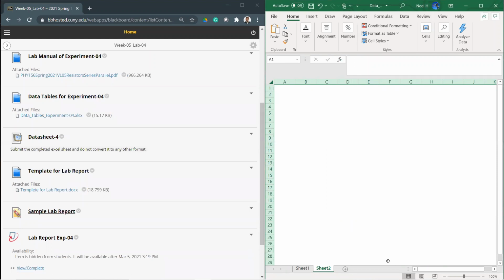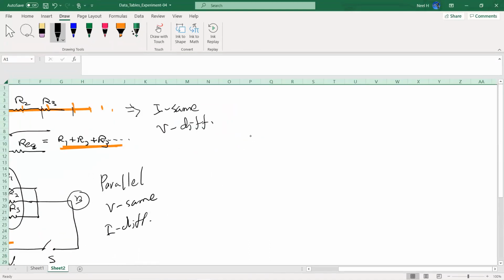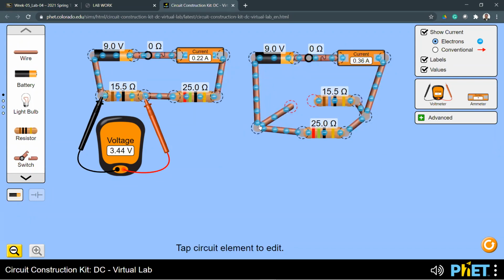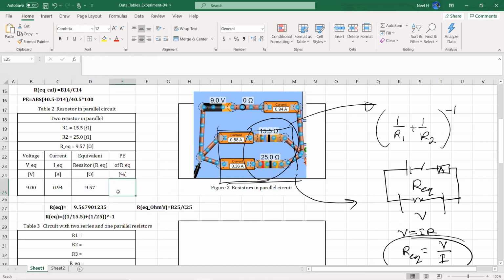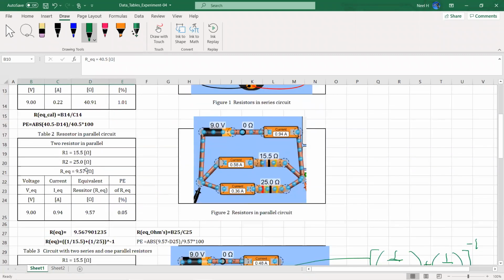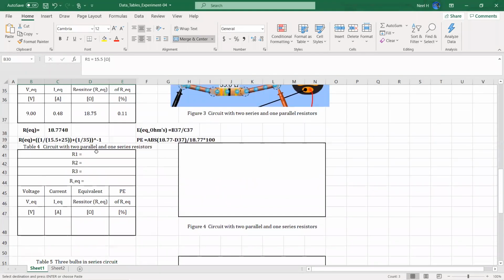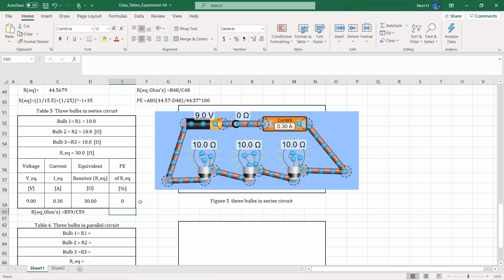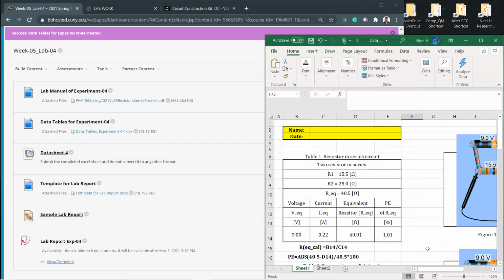Resistors in Serial and Parallel